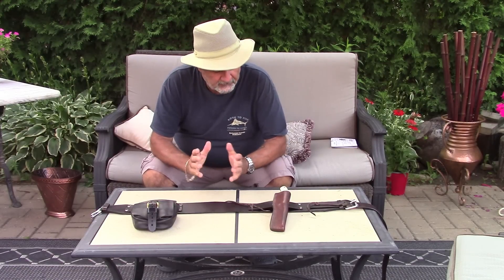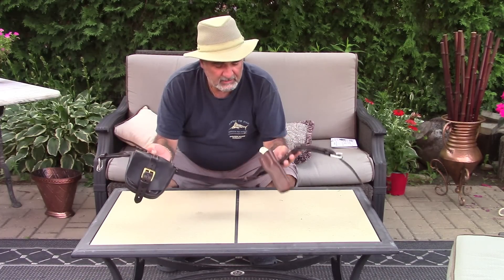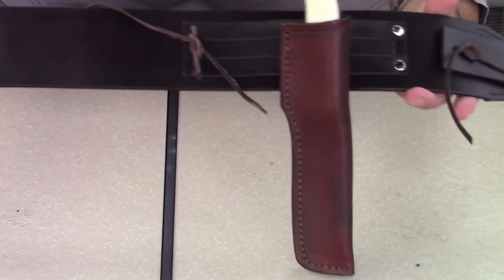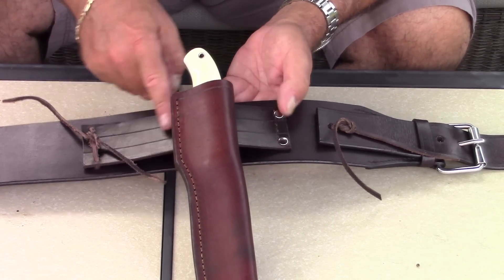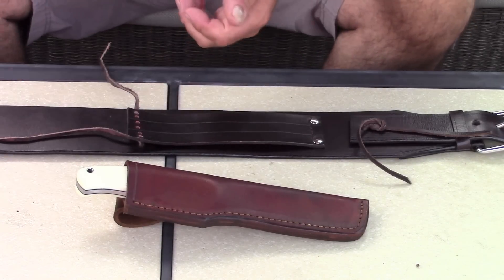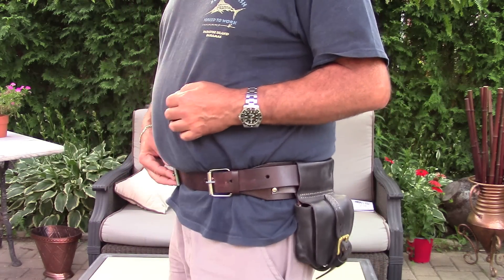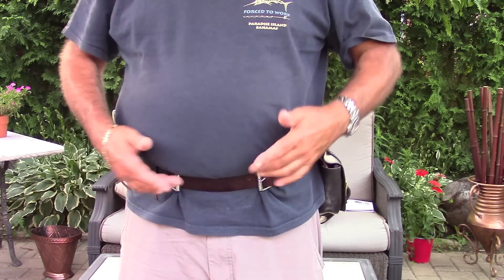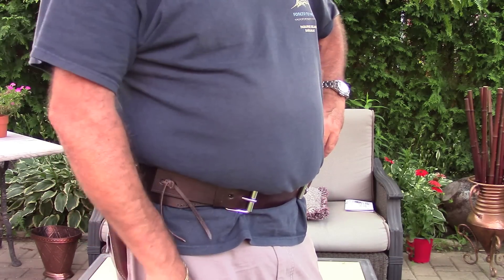My Belt Kit Review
A review of a belt kit I made from a horses belly band (girth).